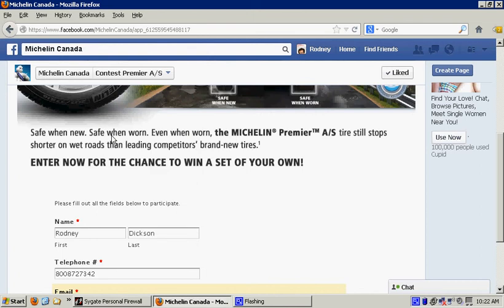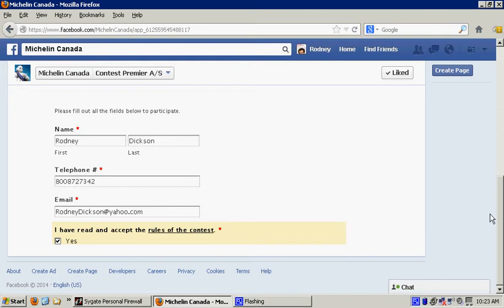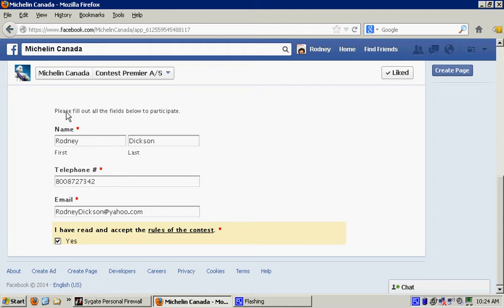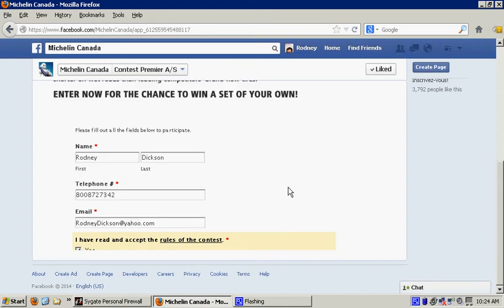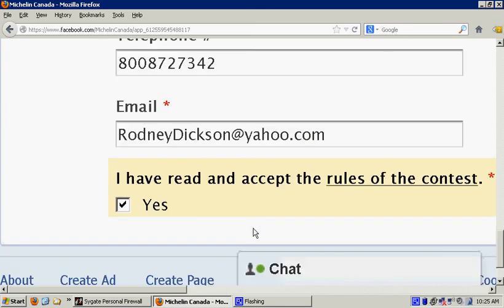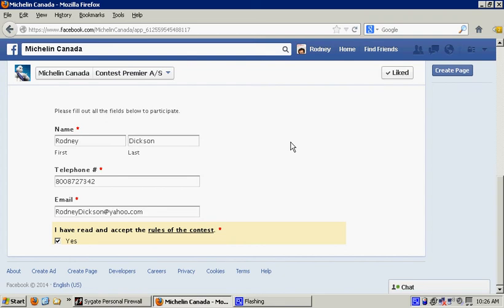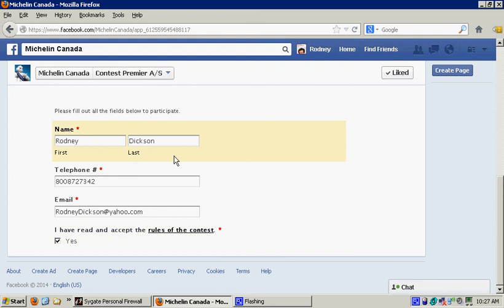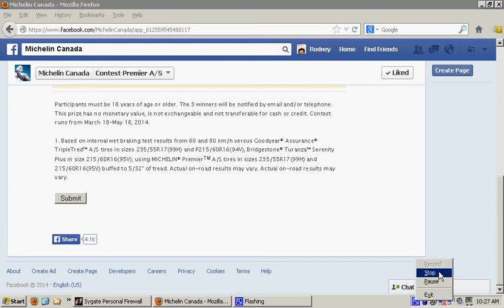How to access the lower or bottom section of a webpage when no scroll bar is available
This video will show you tips and tricks to access the lower or bottom sections of websites when there is no accessible scroll bar in the web page's window or frame which would otherwise allow you to access these sections. This is especially useful when you require access to data text entry fields or clickable buttons that are below the cut-off, inaccessible section of the web site. If your screen resolution is already at its maximum (such as with a netbook with 1024 X 600 maximum resolution) and if your scroll wheel and page down keys are ineffective, this video will show you other methods that you can try.